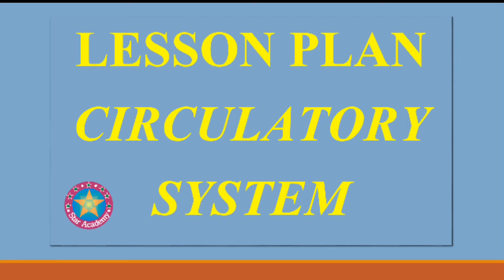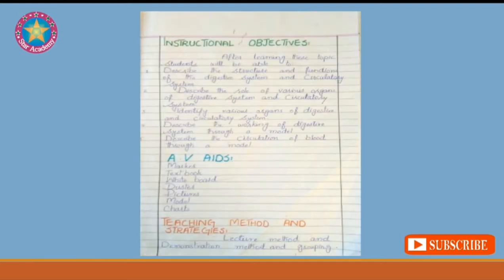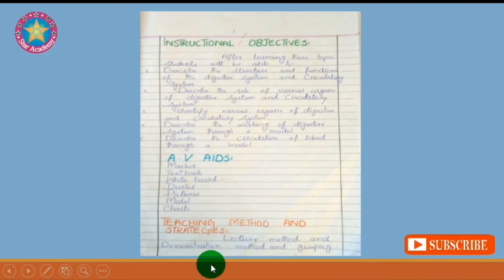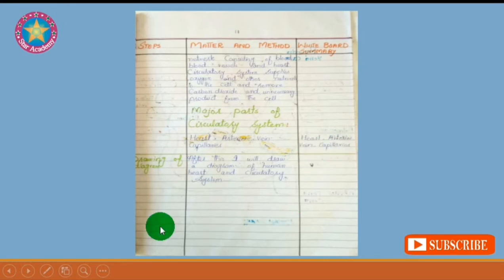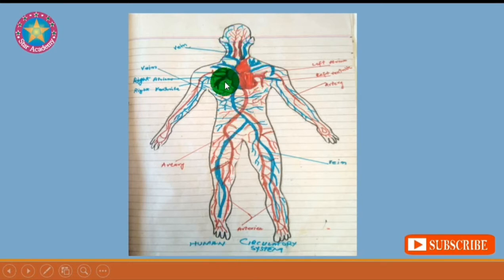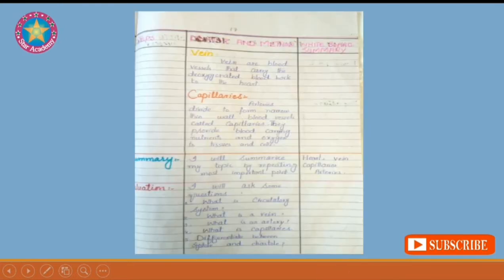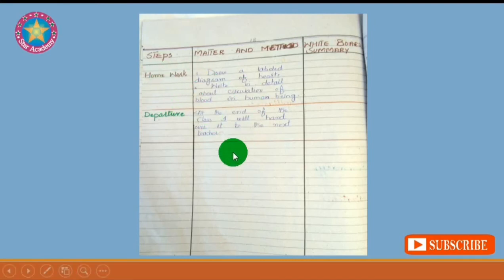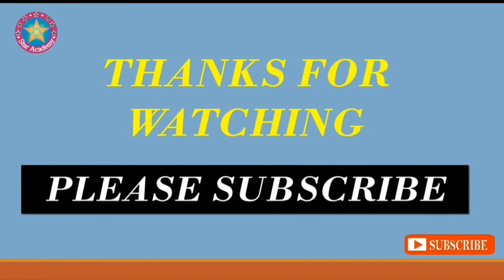Effective Lesson Plan Circulatory System/How Blood Circulation in Human/ Science Lesson plans B. Ed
Assalamo Alaikum
Dear learners this video is about lesson planning in science. This is special videos lesson for Teachers. Teachers can improve their teaching by using lesson plans.

Thanks